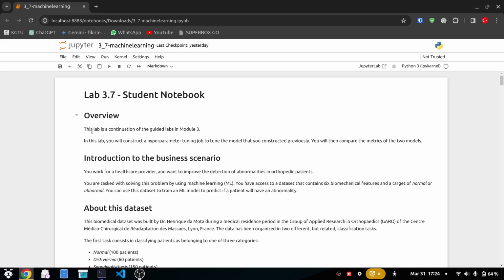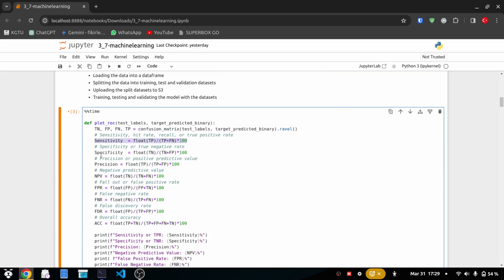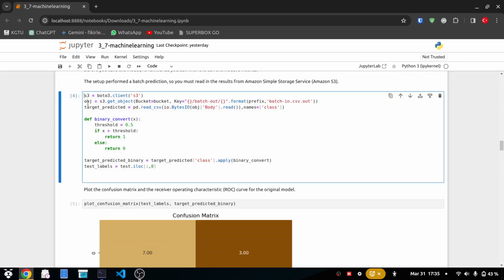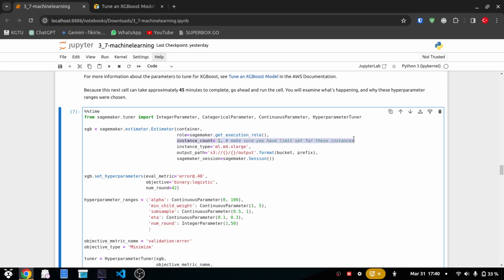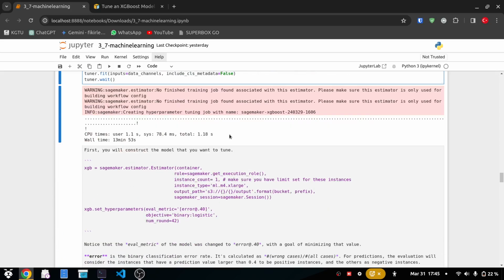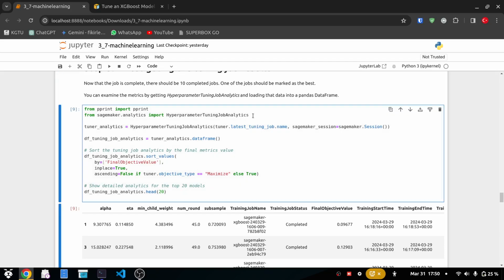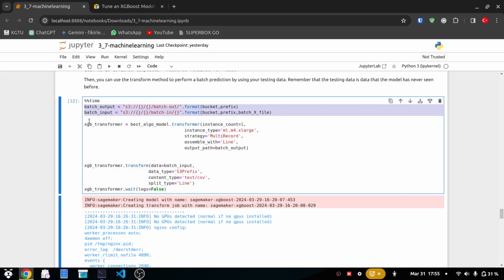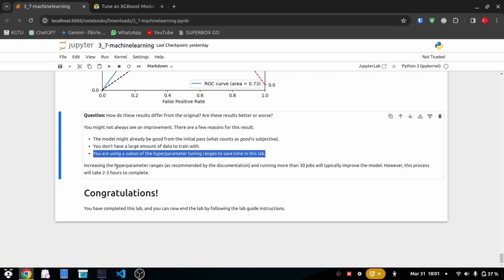AWS SageMaker Lab 3.7 | Mastering Hyperparameter Tuning for Abnormality Detection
Welcome to Lab 3.7 of our guided series, where we delve into hyperparameter tuning to enhance the performance of our orthopedic abnormality detection model. In this lab, you'll learn how to construct a hyperparameter tuning job to fine-tune your previously built model and compare its metrics with the original model.

Join us in this hands-on session as we explore the healthcare scenario of improving orthopedic abnormality detection using machine learning. We'll work with a dataset featuring biomechanical attributes and target labels indicating normal or abnormal conditions.

Throughout the lab, we'll cover:

1. Overview of the dataset and business scenario.
2. Importing data, training, testing, and validating the initial model.
3. Constructing a hyperparameter tuning job to optimize model performance.
4. Analyzing tuning job results and selecting the best model.
5. Evaluating model performance using confusion matrix and ROC chart.

By the end of this lab, you'll gain practical experience in optimizing machine learning models for better accuracy and efficiency in medical diagnosis. Don't miss out on this opportunity to sharpen your skills in hyperparameter tuning and model evaluation. Let's dive in and revolutionize orthopedic patient care together!